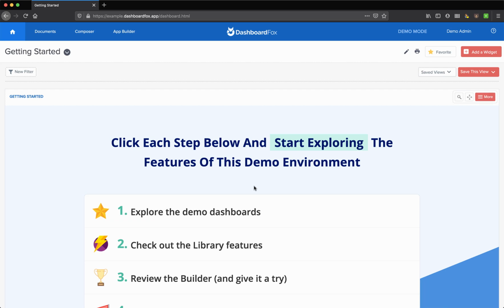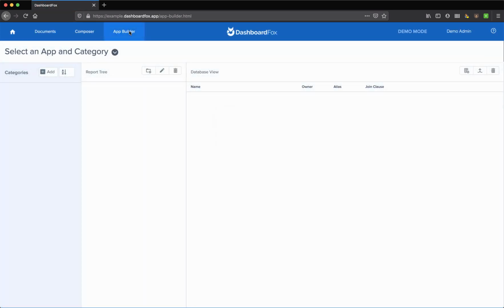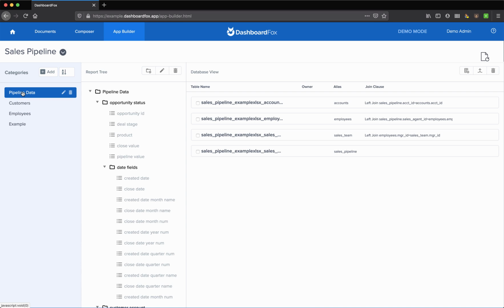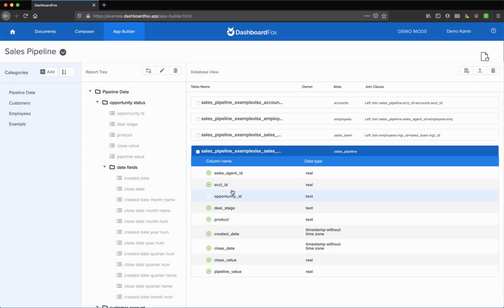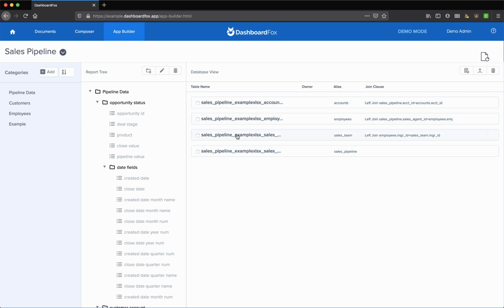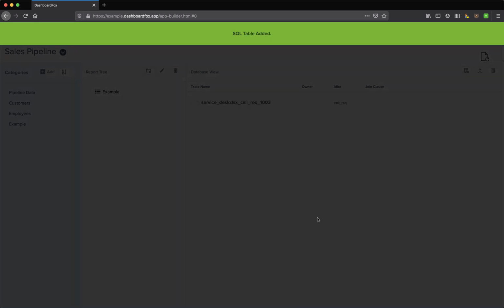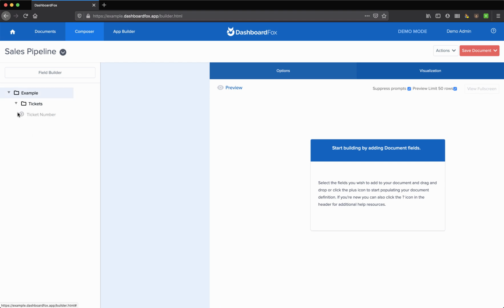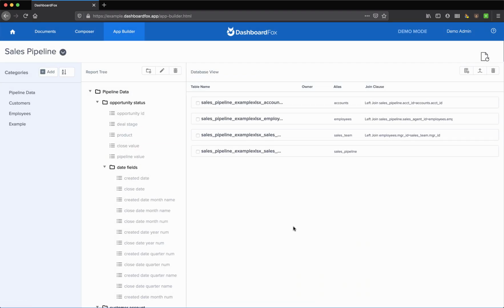Explore the App Builder